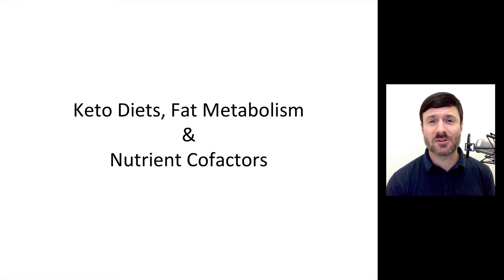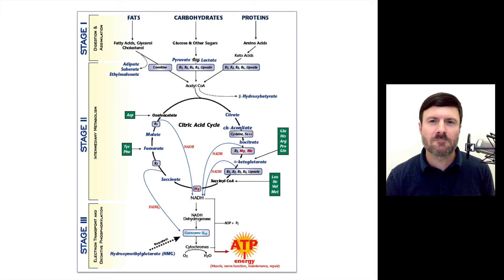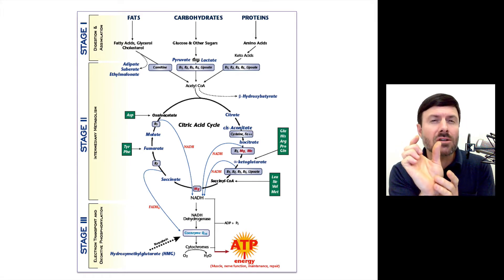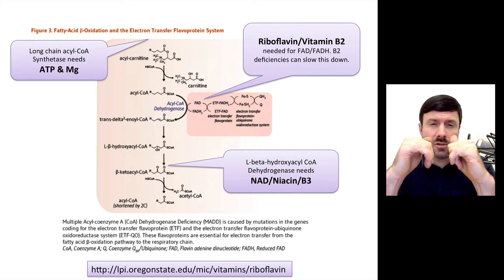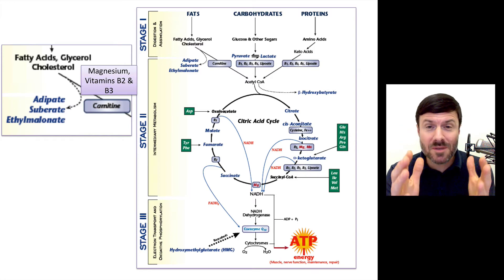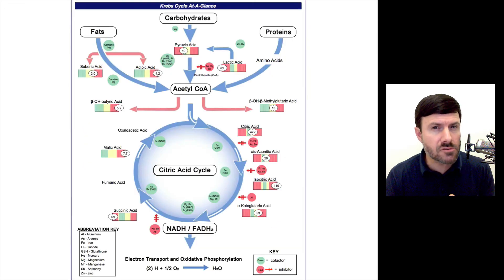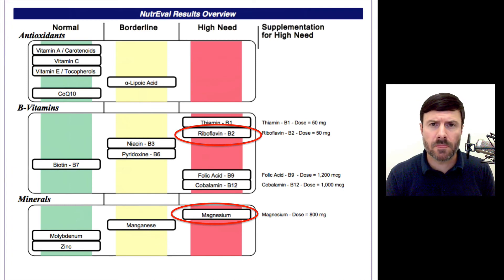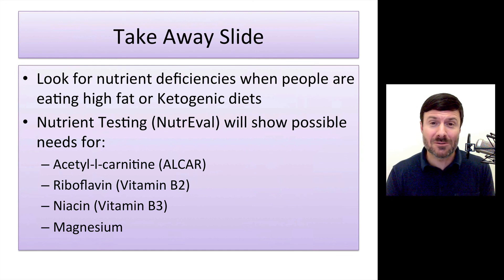Why People on High Fat and Ketogenic Diets Need Nutrient Testing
Functional Nutrition Expert Tom Malterre discusses how specific nutrients are necessary for proper fat metabolism and ketone body formation. If a person is not responding well to a ketogenic diet, they may need additional nutrients to make the diet work for them.